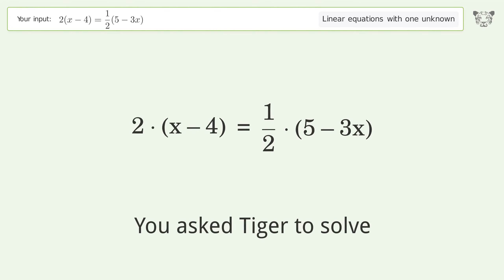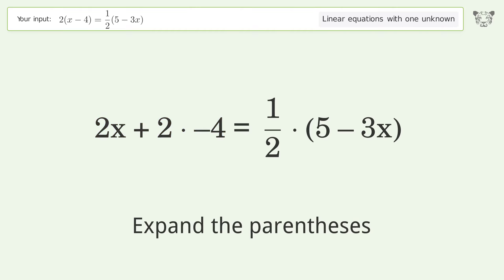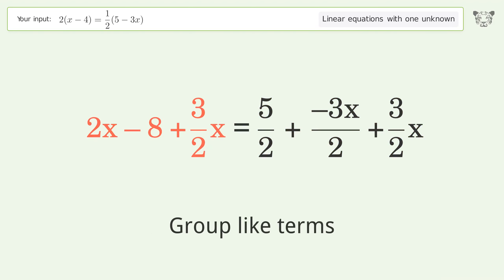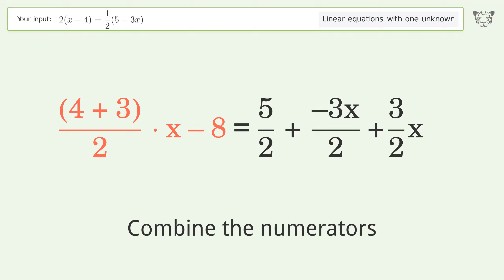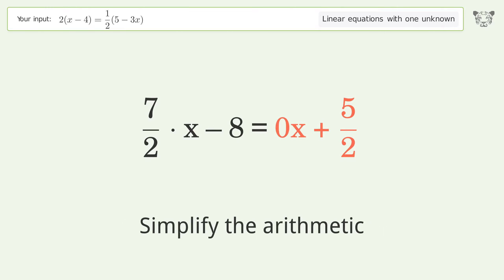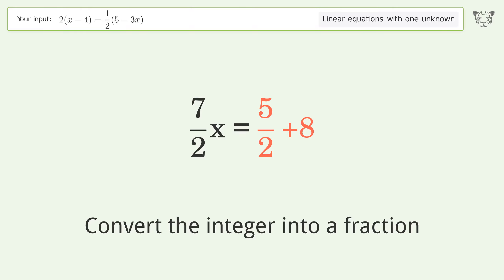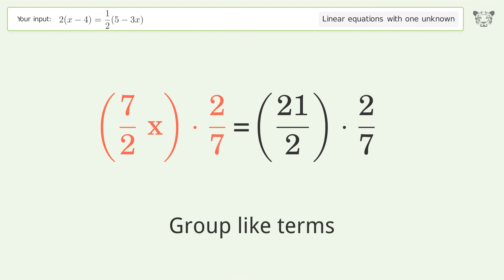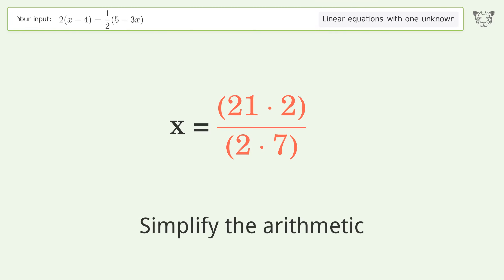Solve 2(x-4)=1/2(5-3x): Linear Equation Video Solution | Tiger Algebra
Struggling with 2(x-4)=1/2(5-3x)? Watch our step-by-step video on Tiger Algebra to master this linear equation effortlessly.